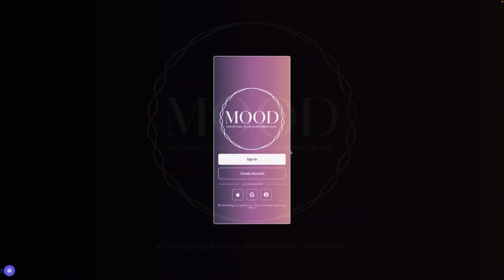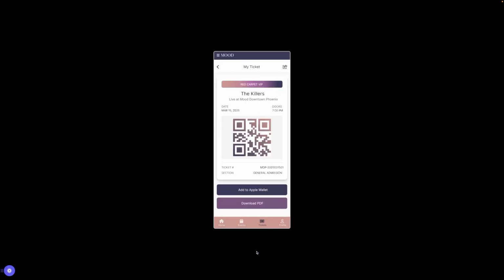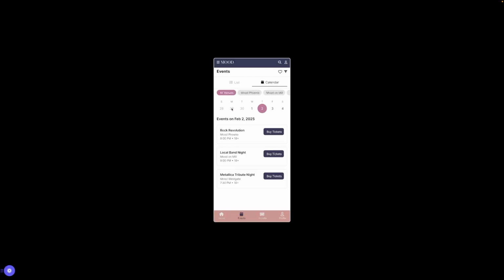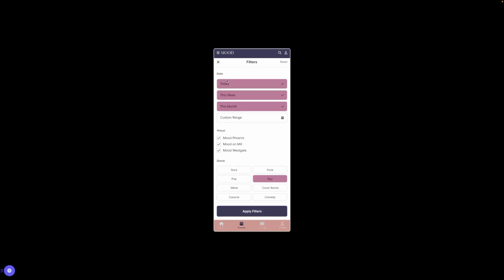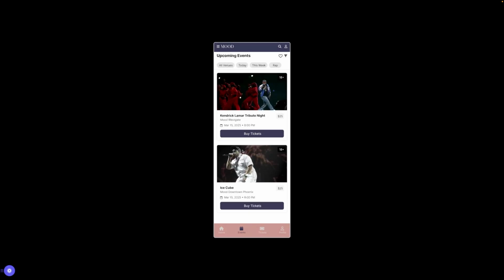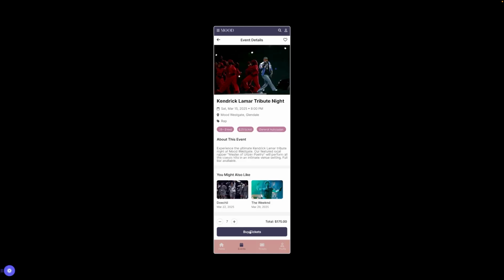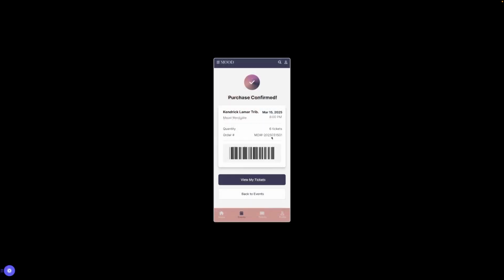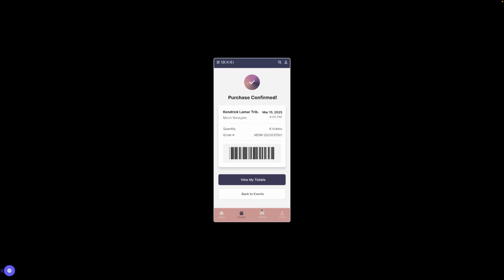GIT 520 Spring 2025 - Mood Ticketing App Prototype